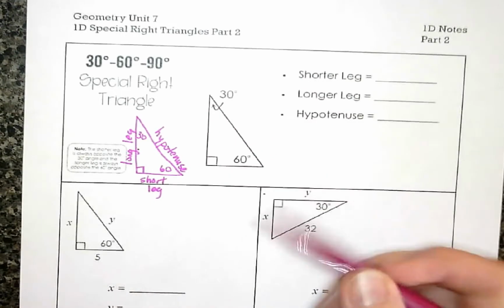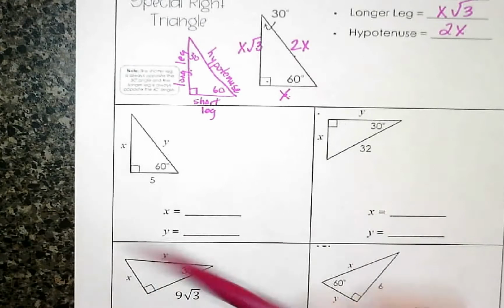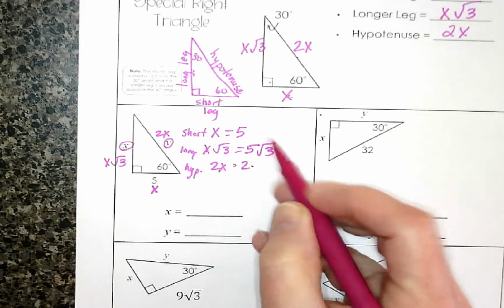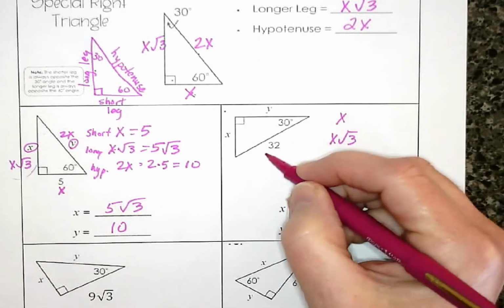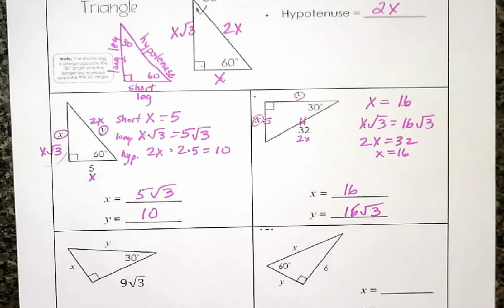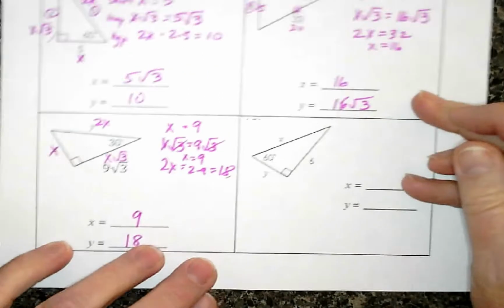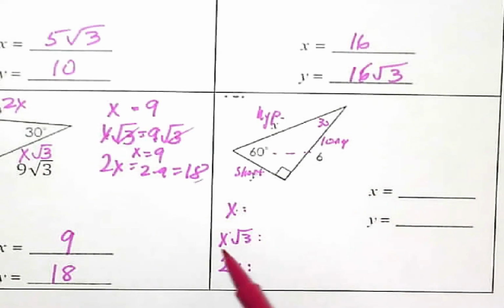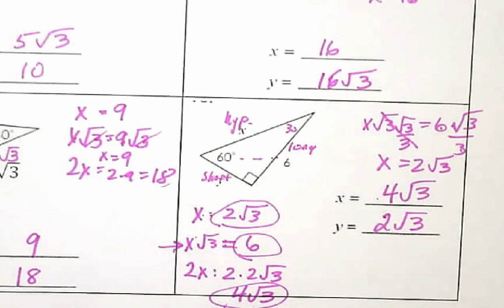right tri 1D part 2.mp4